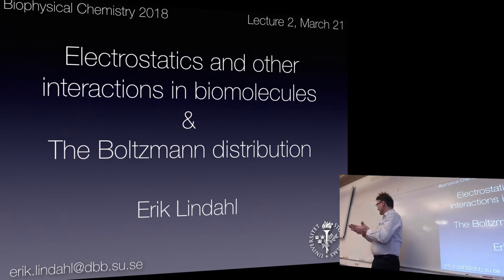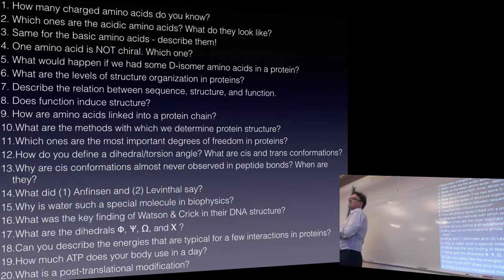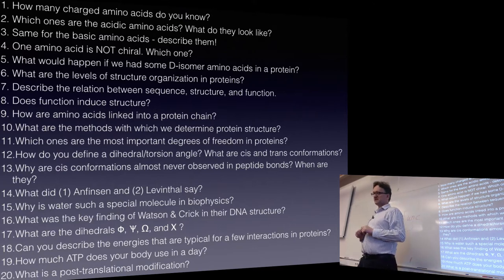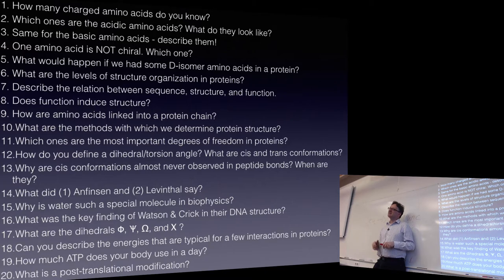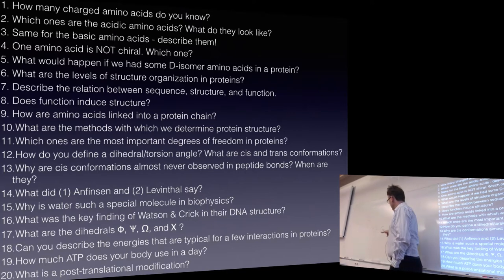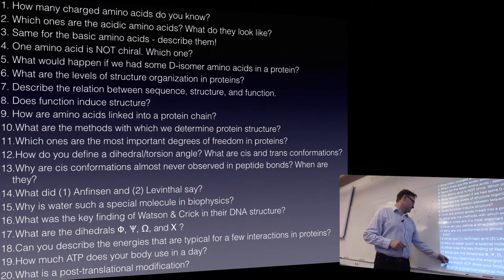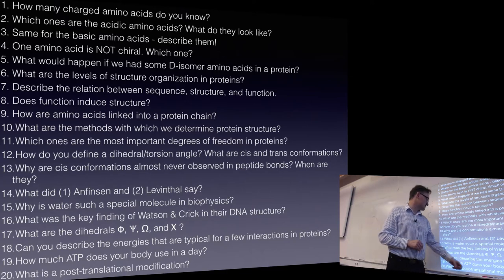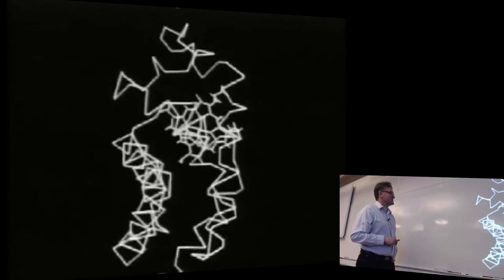Biophysical Chemistry 2018 - Lecture 2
Molecular interactions. Semi-empiric modeling. Quantum vs. Molecular Mechanics. Partial charges. Deeper discussion of fundamental properties of amino acids. Energy and energy landscapes. The Boltzmann distribution. Entropy and Free Energy.